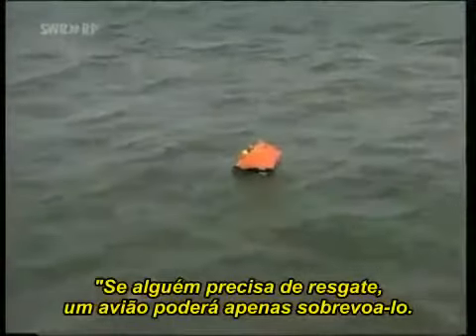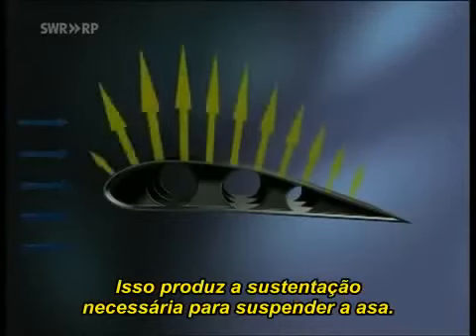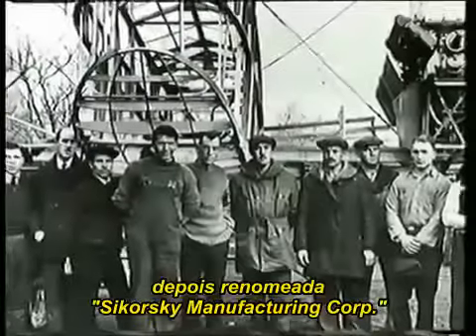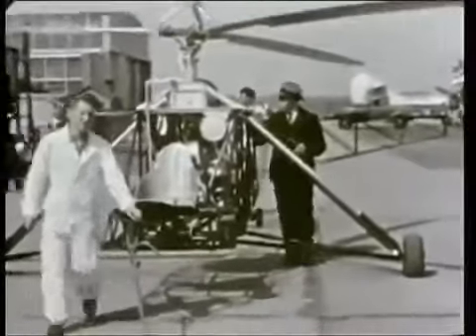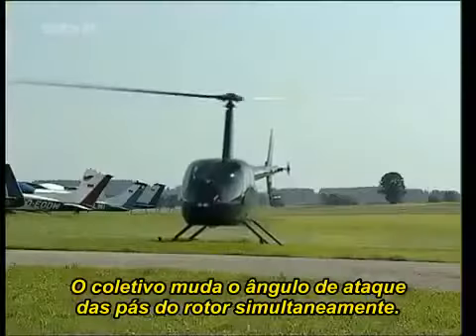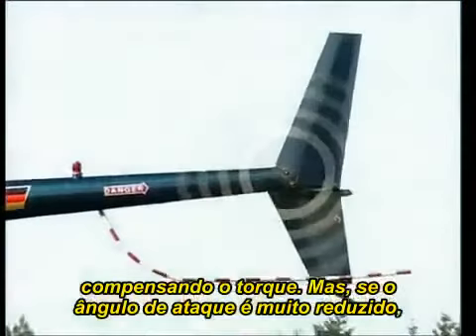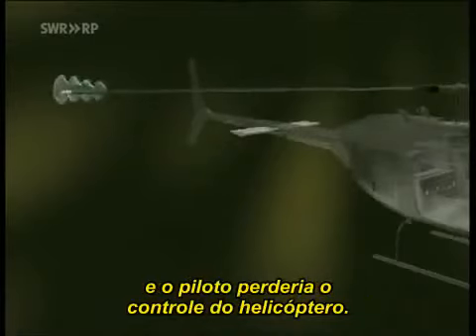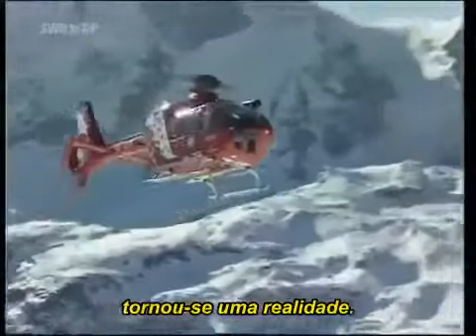Igor Sikorsky e o Helicóptero Legendado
AJUDE O CANAL